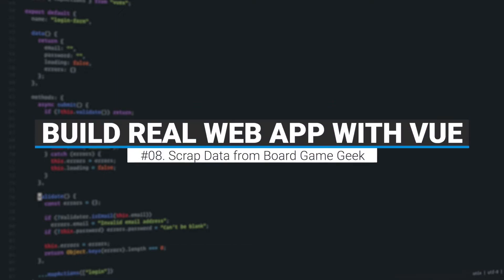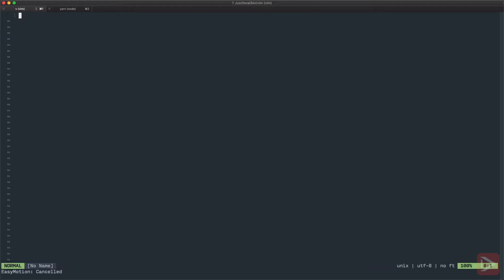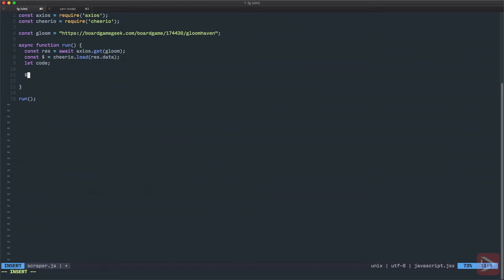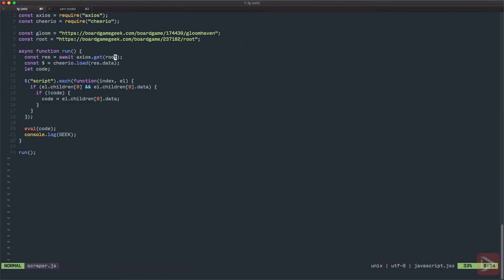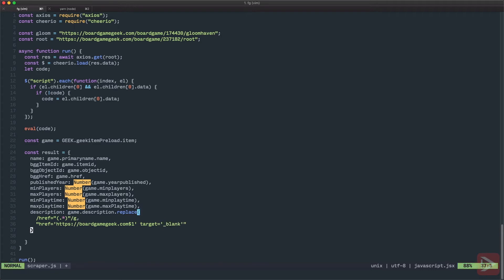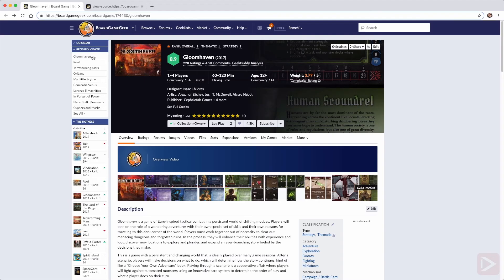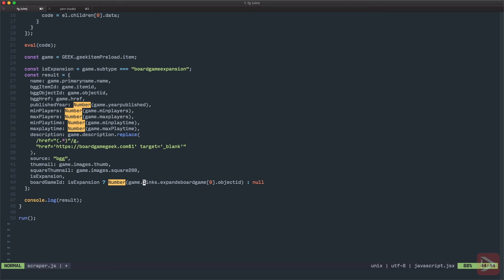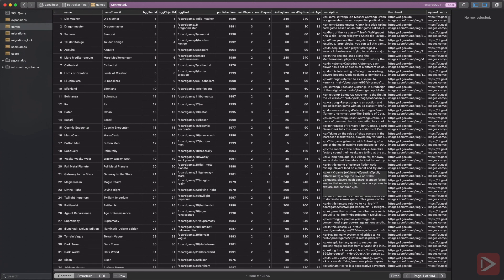Build Real App with Vue and Express: 08. Board Game Geek Scraper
In this episode we'll become hackers and scrap some data from board game geek website. This way we'll have data to work with plus we'll figure out the shape of board game model.